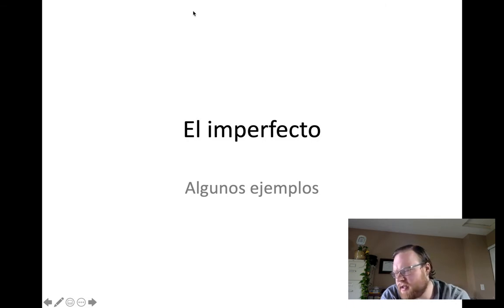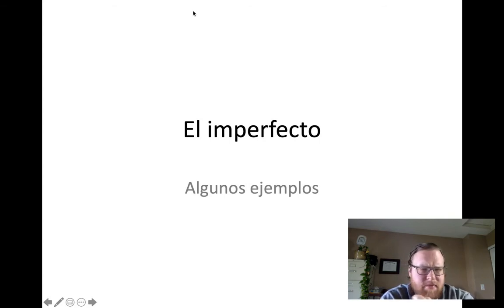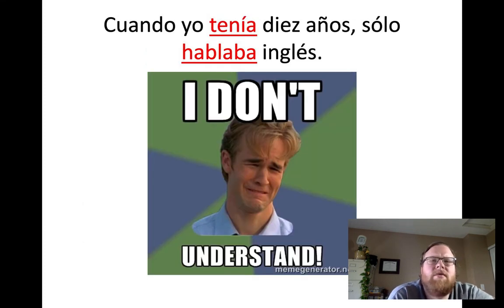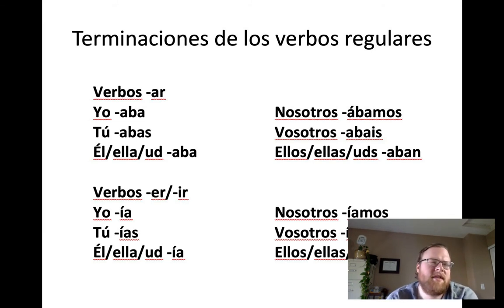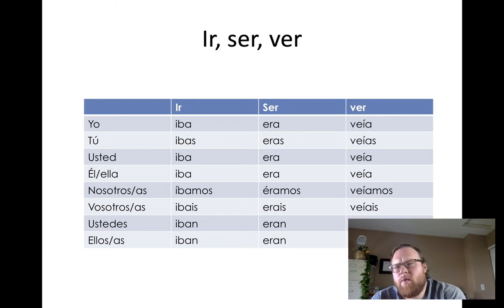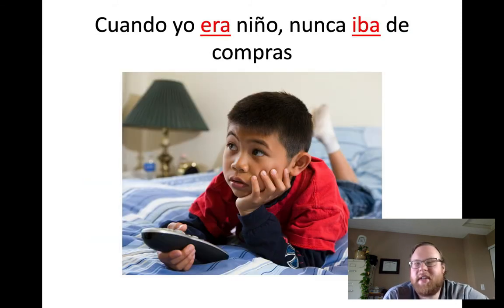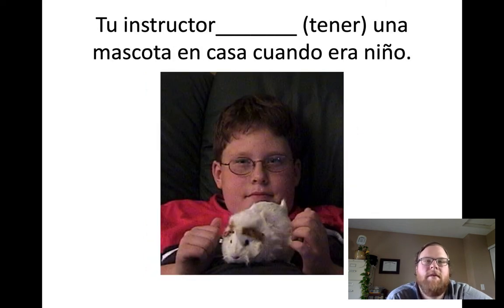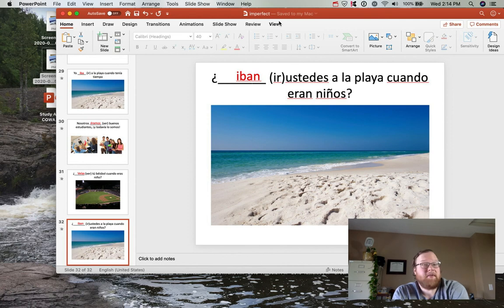SPAN 1102: Imperfect Verb Tense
Our last new verb tense of the semester!